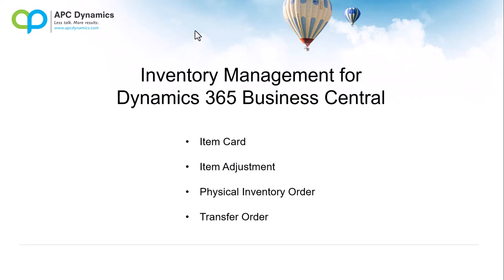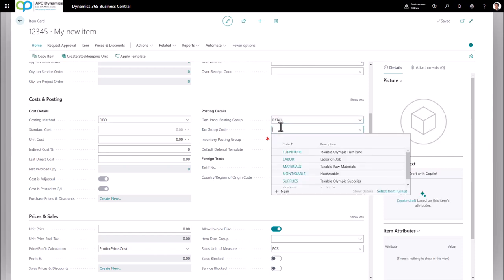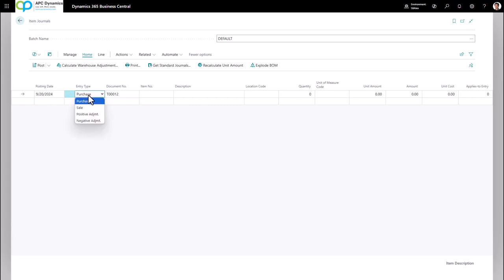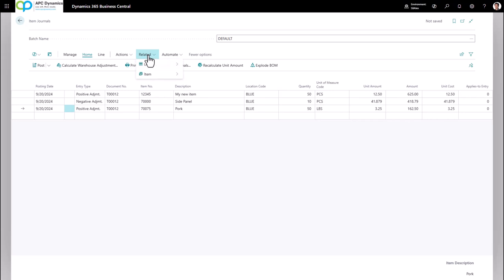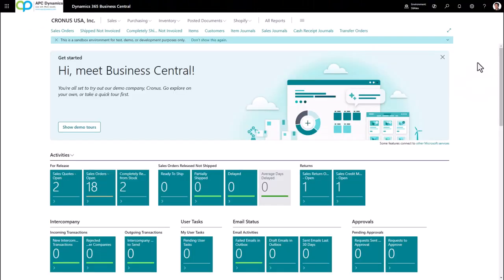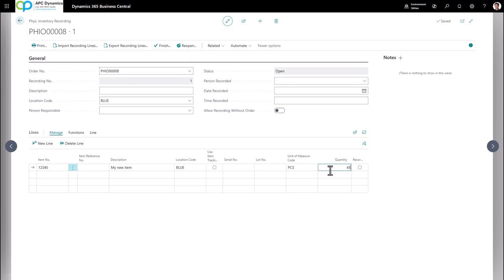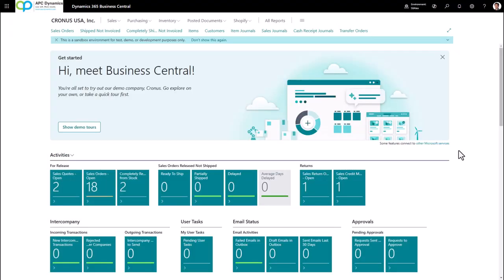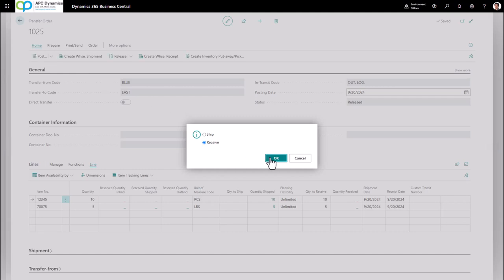Inventory Management for Dynamics 365 Business Central